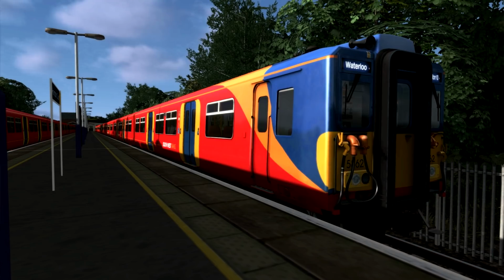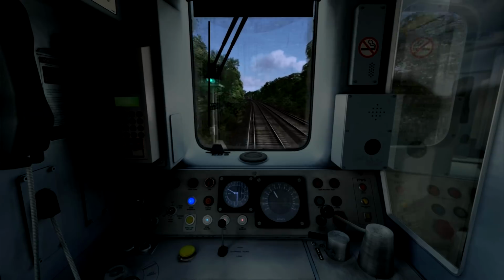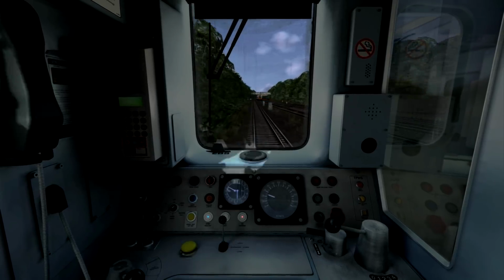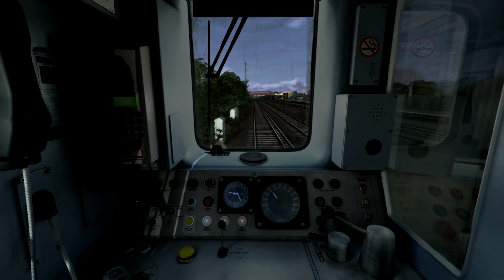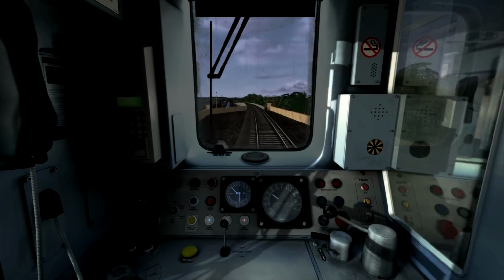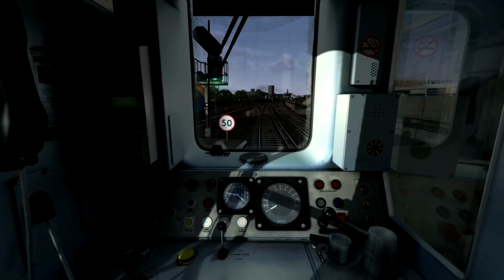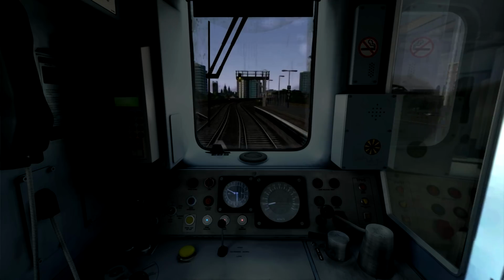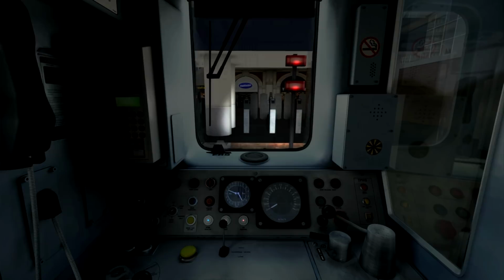Train Simulator 2018 - Route Learning: Hampton Court to London Waterloo (Class 455/8)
In this next episode of the route learning series, we take a look at the new extended Portsmouth Direct Line to London Waterloo. Our journey takes us from Hampton Court in a Class 455/8. following the real life timetable of train 2J64, the 19:54 service to London Waterloo, calling at all stations. Our stops along the way include Thames Ditton, Surbiton, Berrylands, New Malden, Raynes Park, Wimbledon, Earlsfield, Clapham Junction, Vauxhall, and London Waterloo.